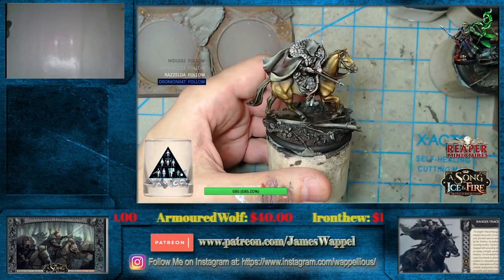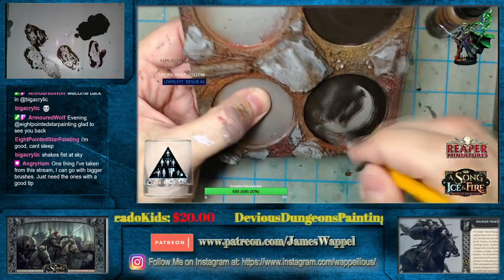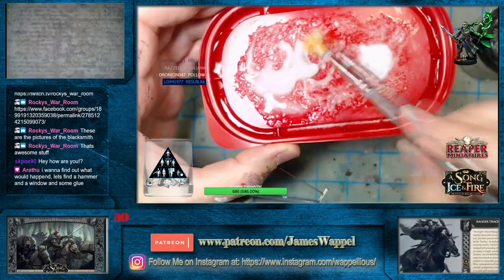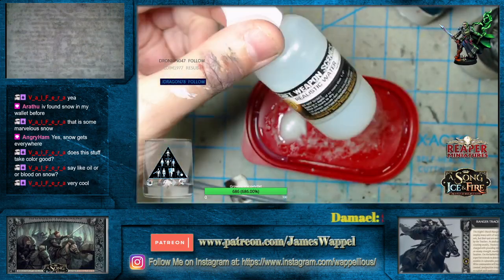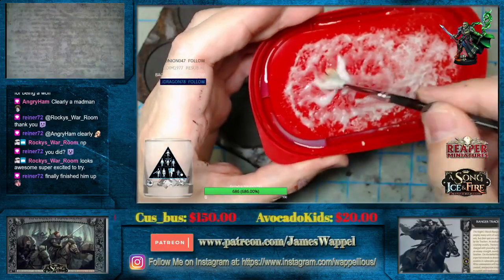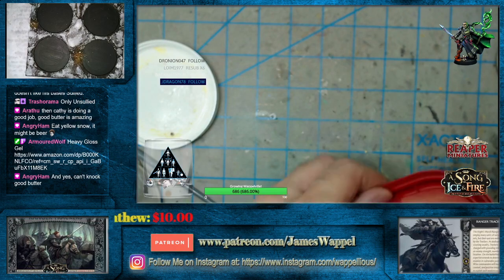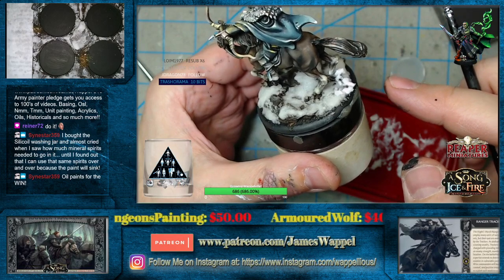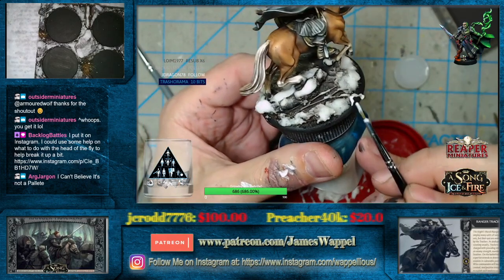How to create Snow and Ice effects on bases!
This Twitch session shows how to paint the new Army of the Dead Heralds with oil paints.  I am painting these for my Gondor and Dol Amroth armies for MESBG.

These are 5 episodes long, and begin with basing the unit.  From there, I take you through the entire painting process, figure by figure!   There are several series on Song of Ice and Fire miniatures, including Lannister Halberds, Warrior Sons and Mountains Men.  There are series on Baratheon wardens, Night's watch and others!

 I have 5 different series on Lord of the Rings miniatures, including Dol Amroth, Rohan, Harad, Morghul Knights, Army of the Dead, and my Easterlings

I am now finished with my 22nd series, which is why you gain access to nearly 600 hours of tutorial videos when you become a patron at that level... you can check it out